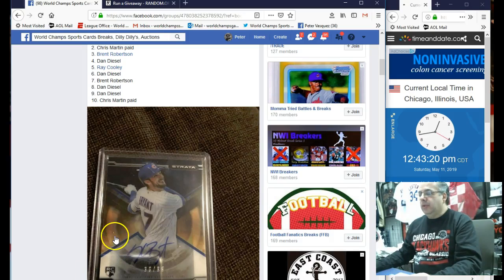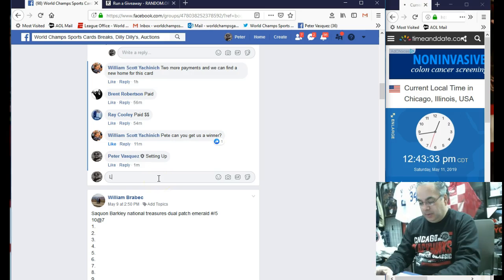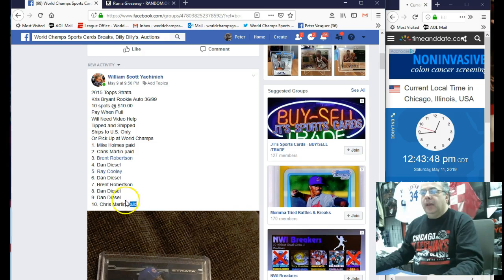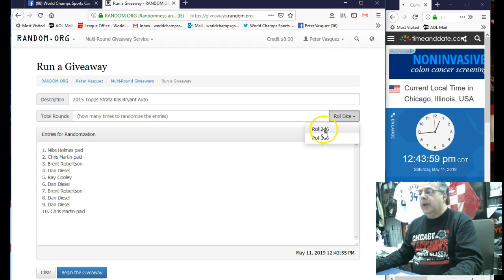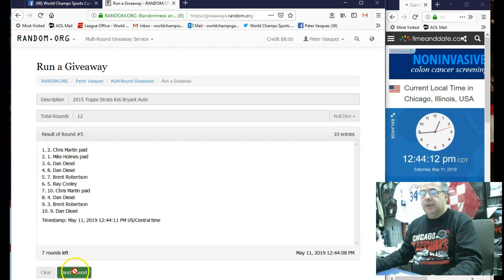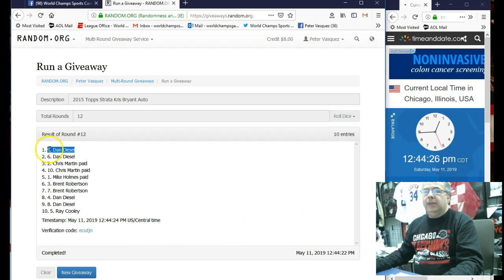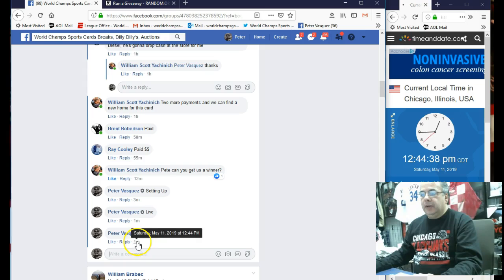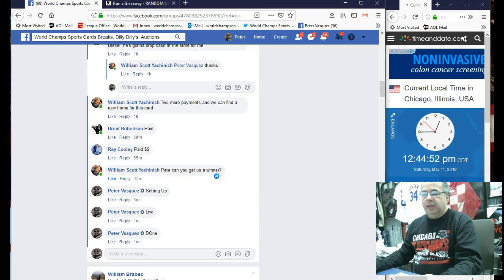2015 Topps Strata Kris Bryant Auto